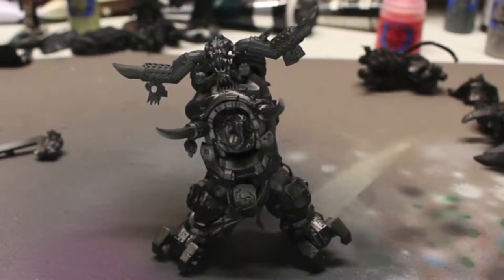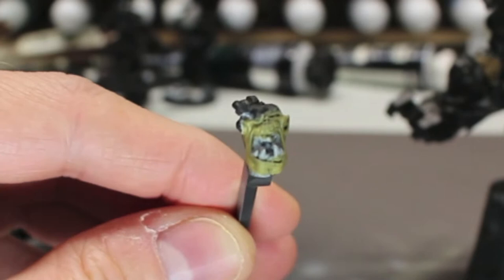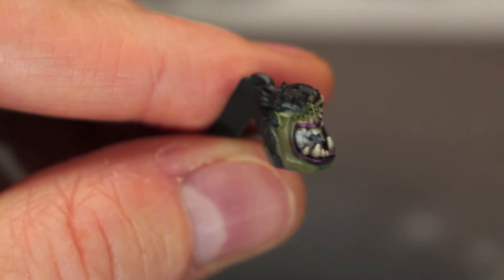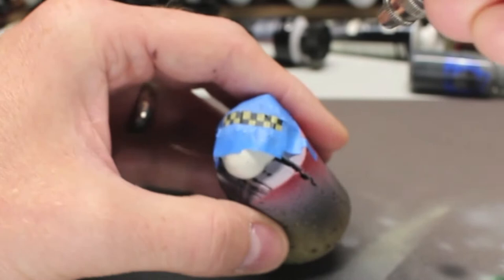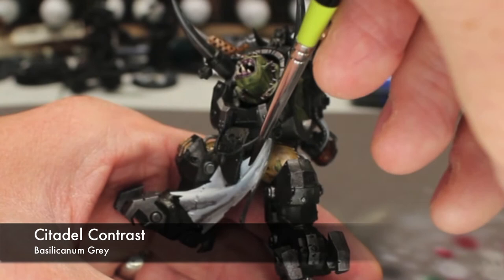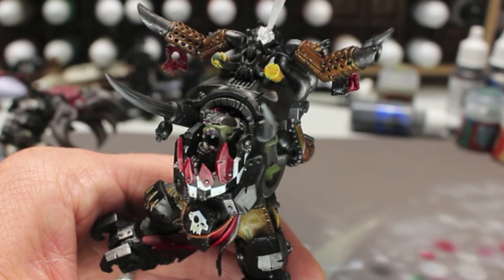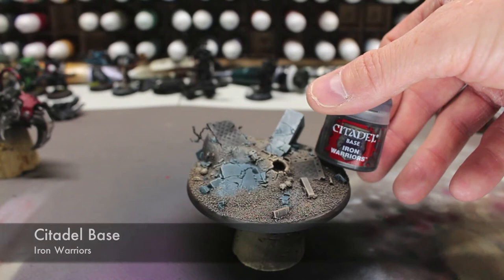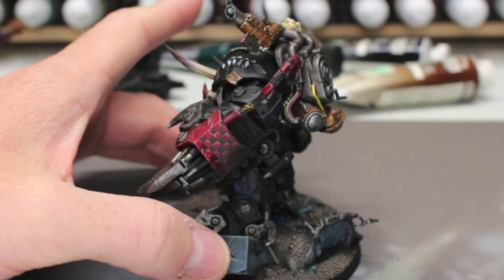Ep039: How to paint Ghazghkull Mag Uruk Thraka...Prophet of Gork and Mork!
I paint the Prophet of Gork and Mork, Ghazghkull Thraka.  This was a fun model to build and paint and I have been a huge fan of Ghaz since 2nd ed when I first started my Ork army.  Enjoy!